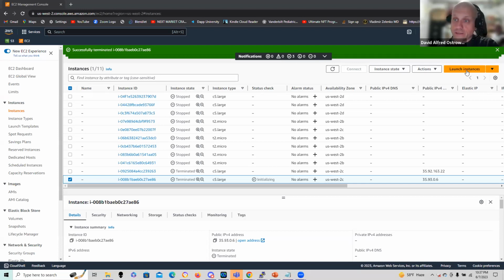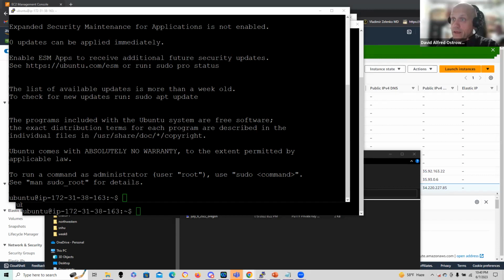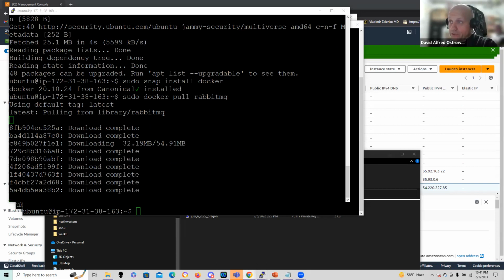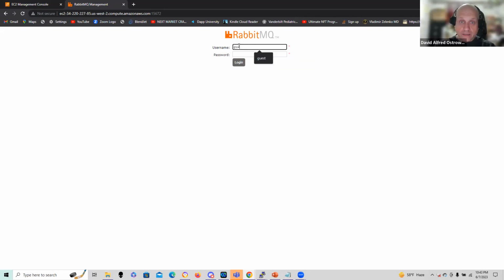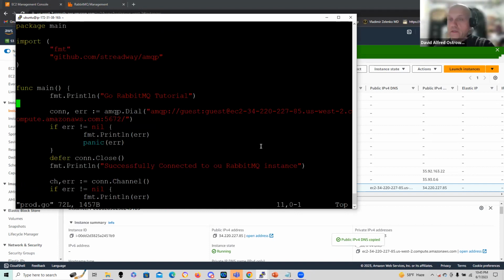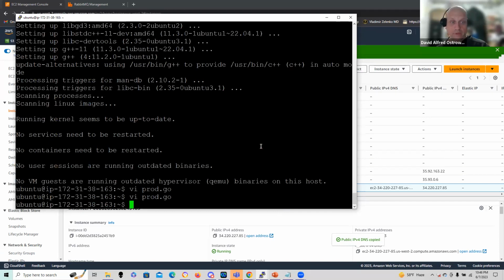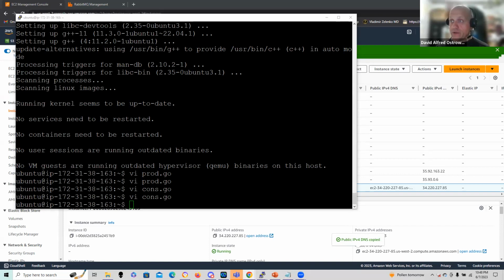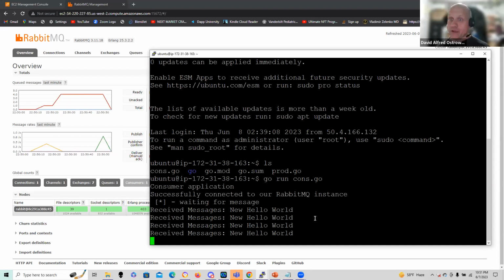Golang RabbitMQ introductory Demo / Tutorial on AWS EC2